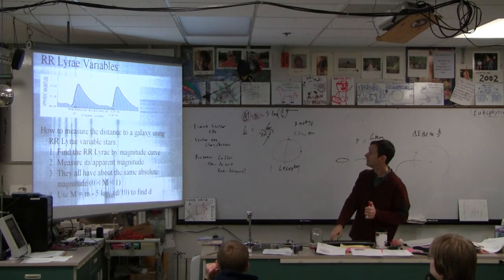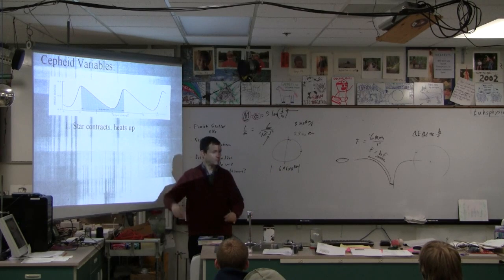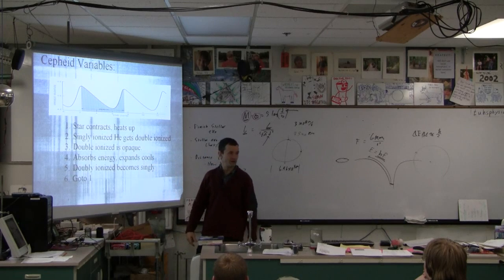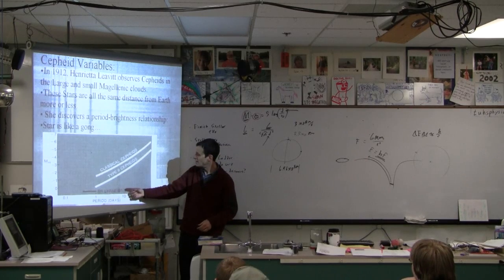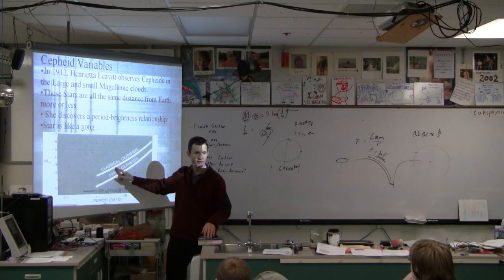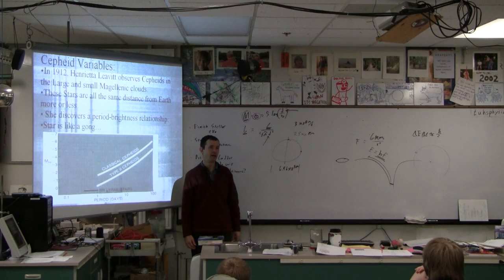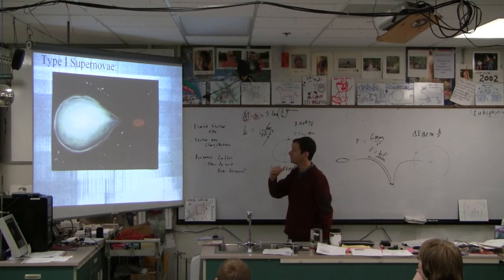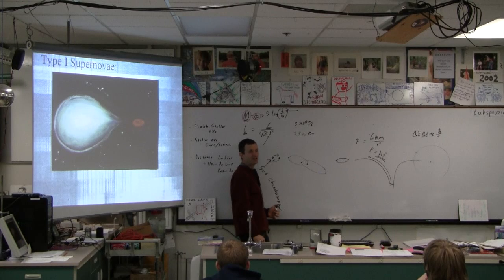IBII 26-07-01 The Distance Ladder (2/4)